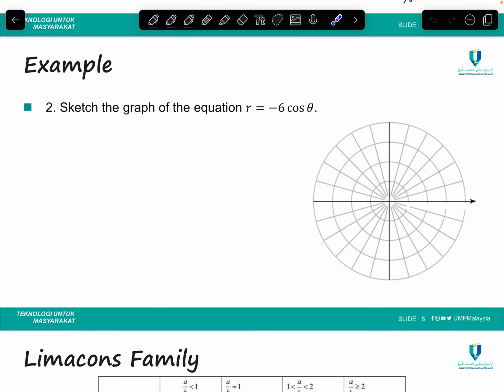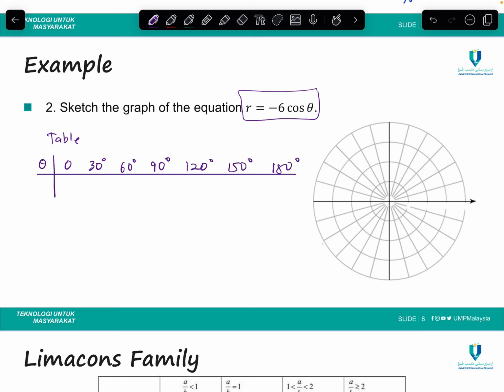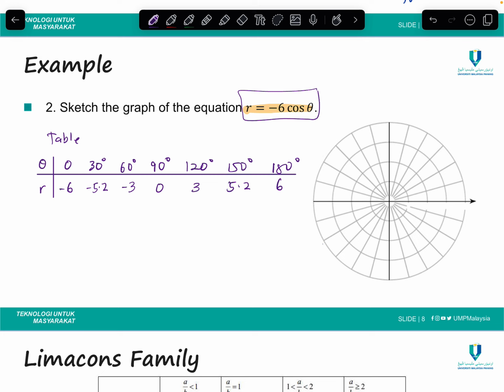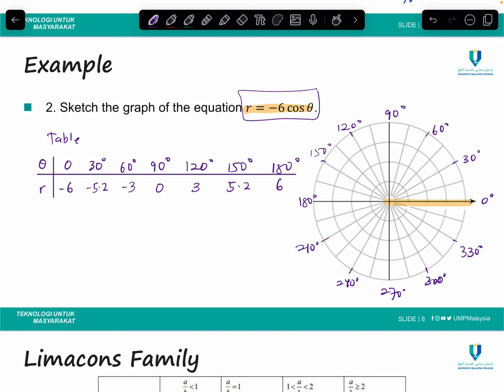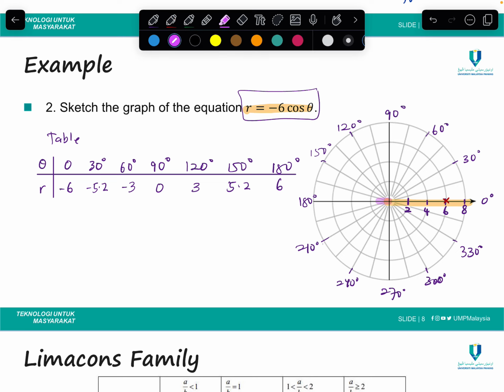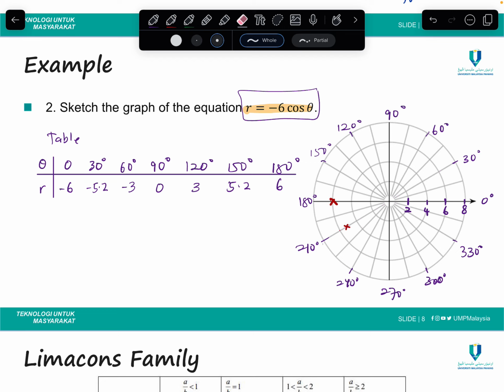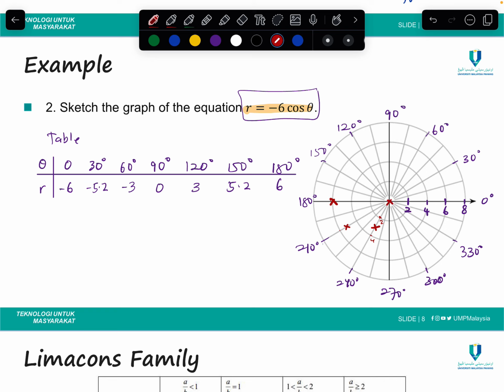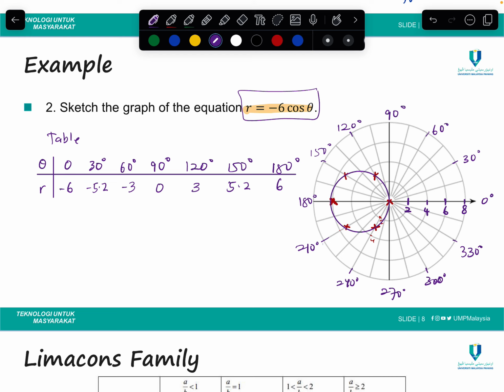part 2 Graphs in polar coordinates